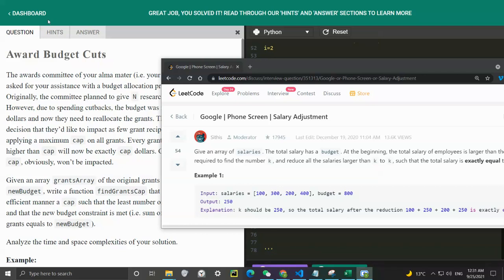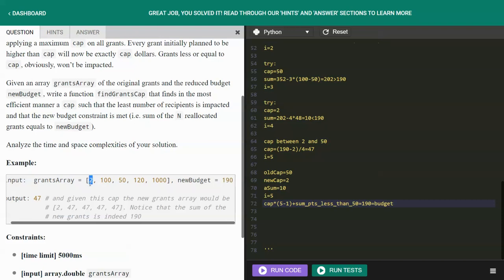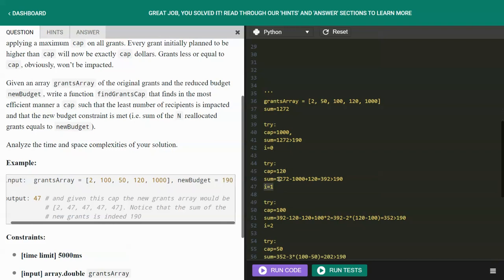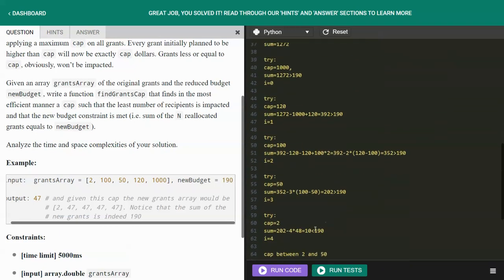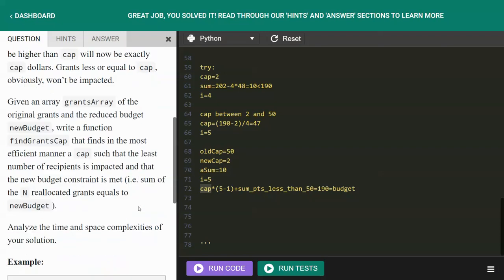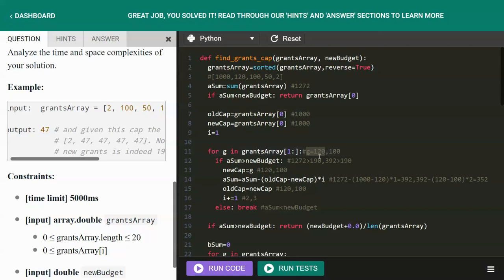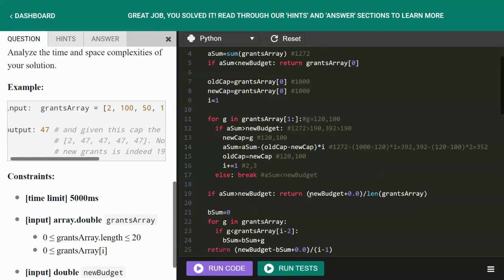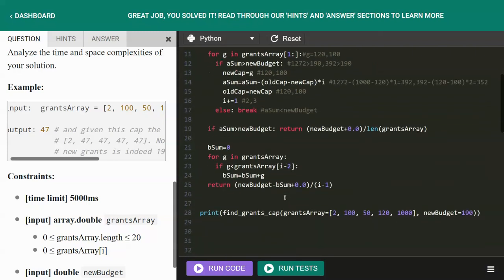Pramp Question: Award Budget, Google Interview